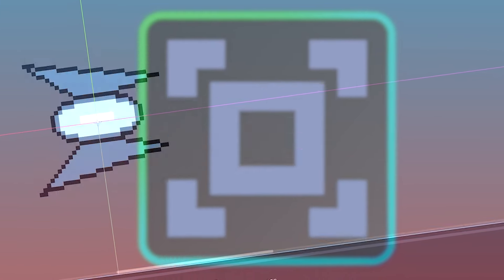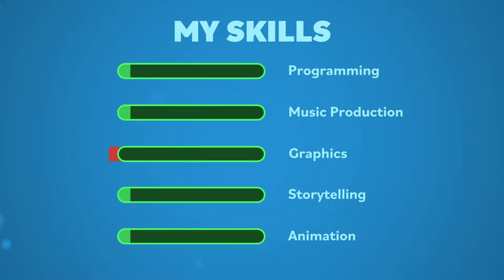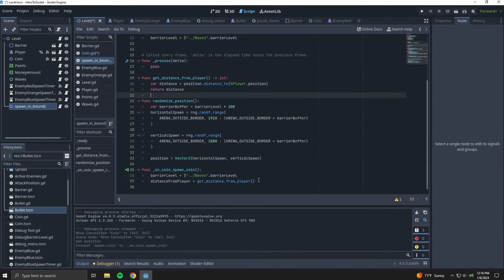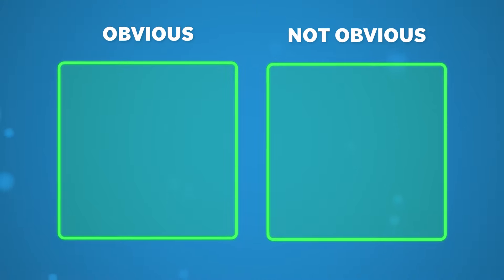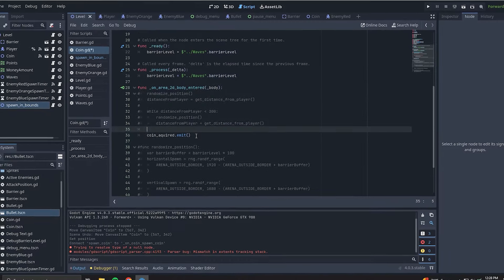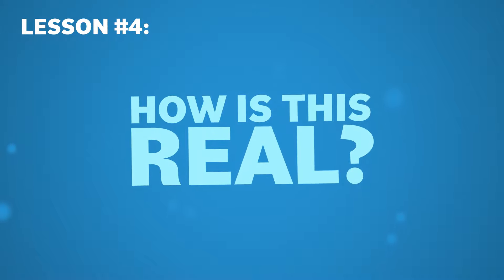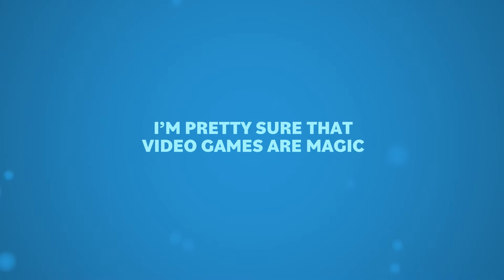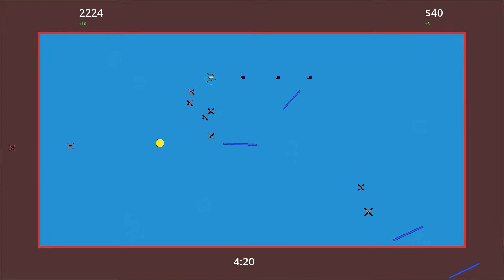What I Learned While Making My First Game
I learned a lot over the last year.

I'm not a game dev, I've never used a game engine before, but there's a first time for everything. I've been having a blast using Godot, so let's see what we can do with it. Join me as I continue my journey trying to learn how to make a game.